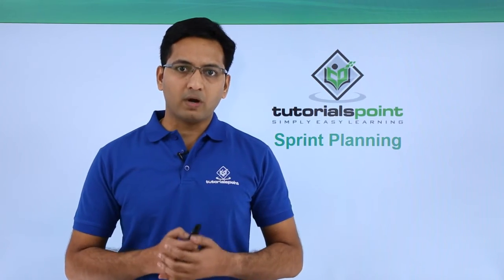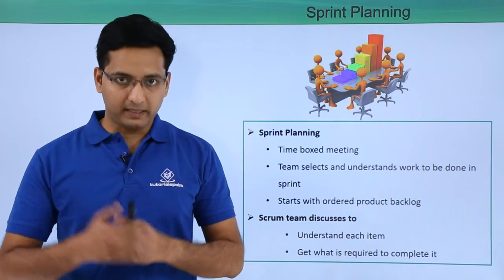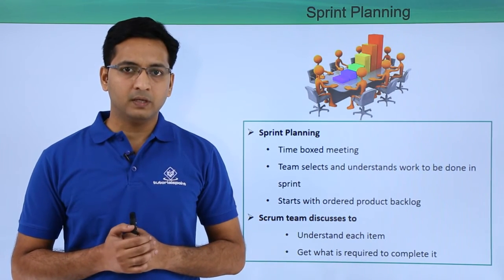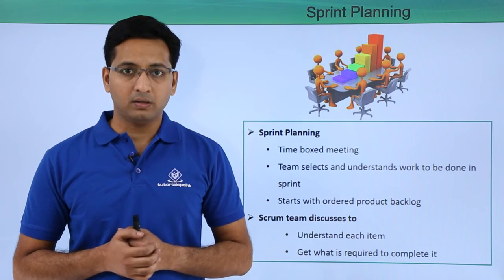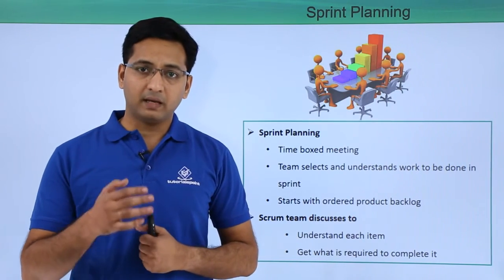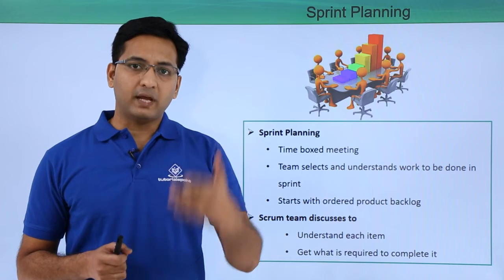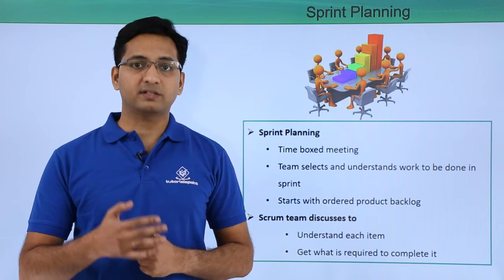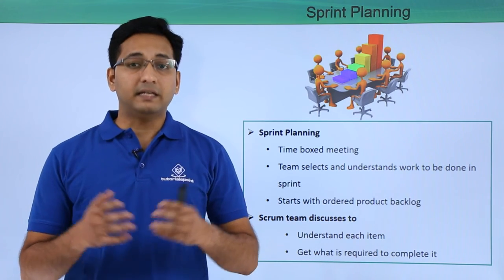Scrum Sprint Planning